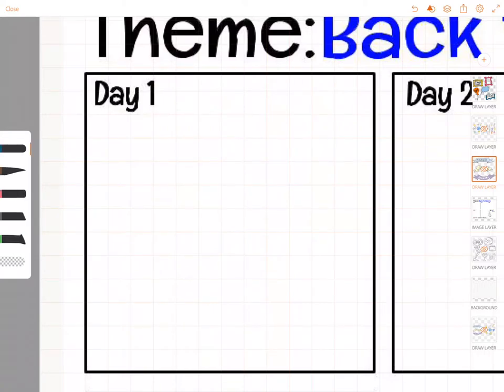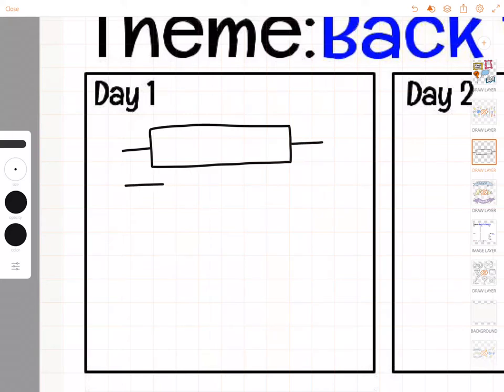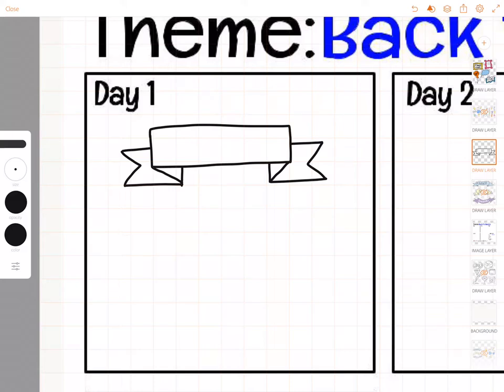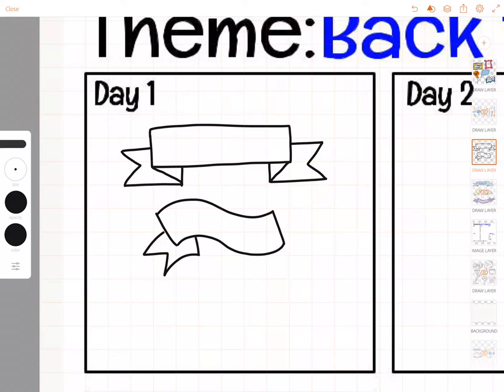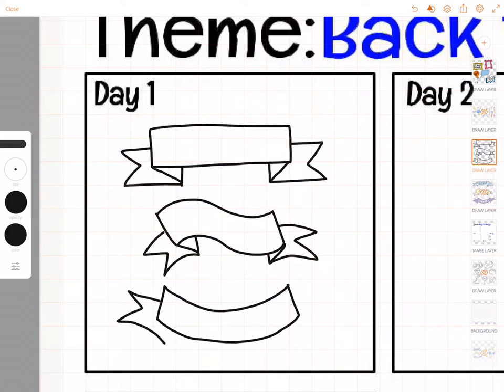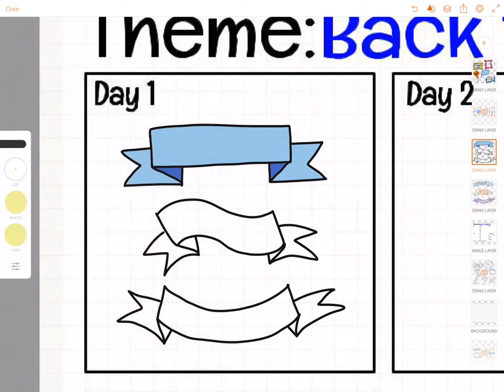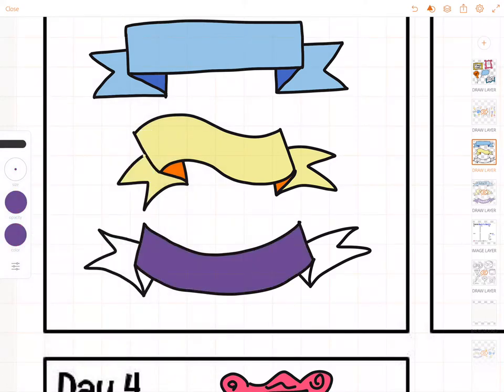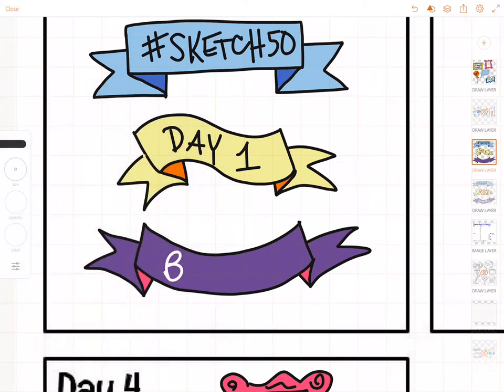Simple Banners in Adobe Draw: Sketch50 2.0 Day 1